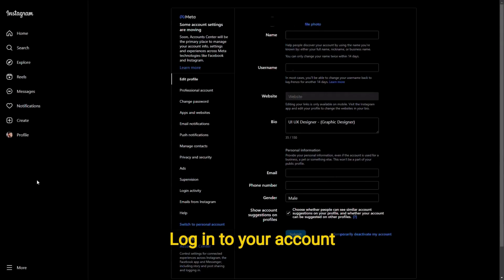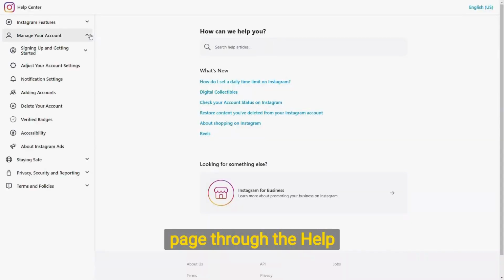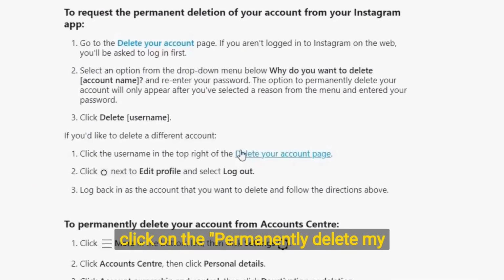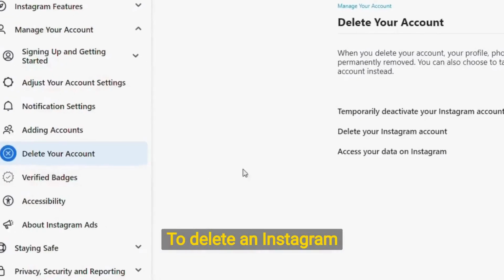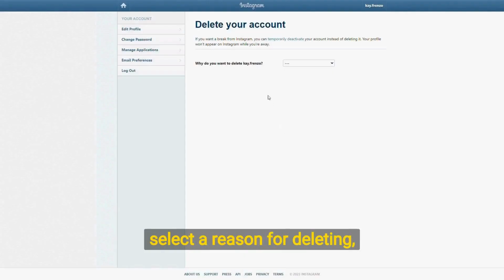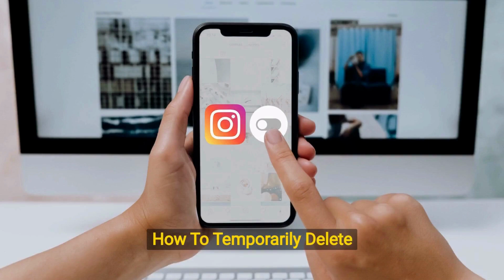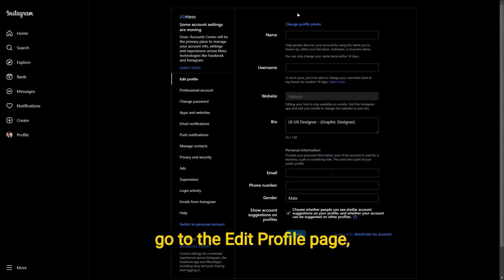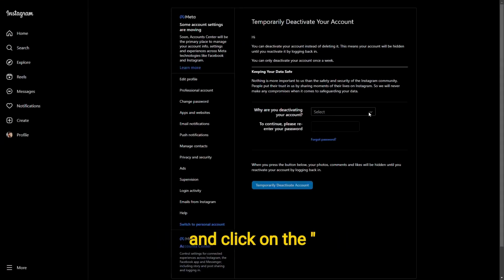A Guide To Delete Instagram Account Permanently - New Update- 2023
If you are looking to delete Instagram account permanently but are unaware about how to do it? Then our guide will help you learn about it. We have explained in the easiest way possible. Also, we have stated what things to be considered before looking on how to permanently delete Instagram. So, don’t forget to tune in!